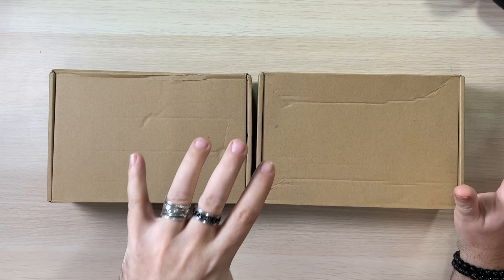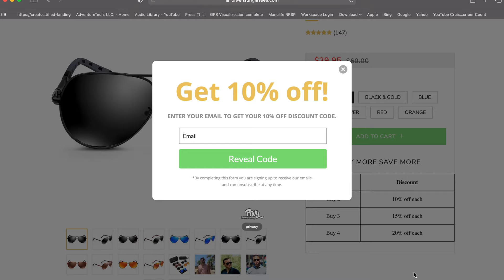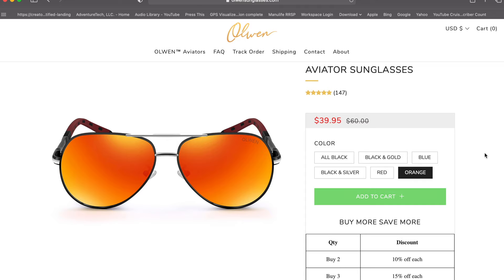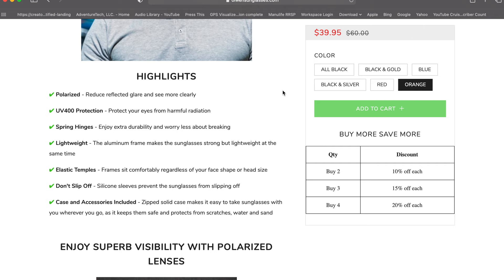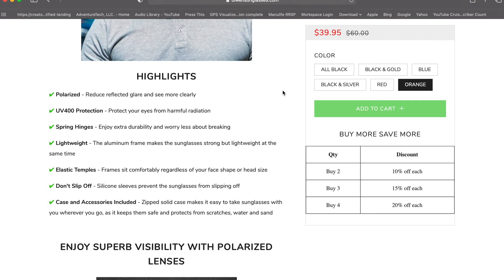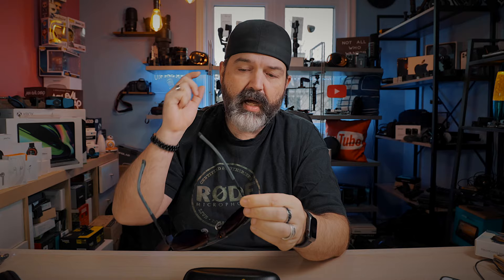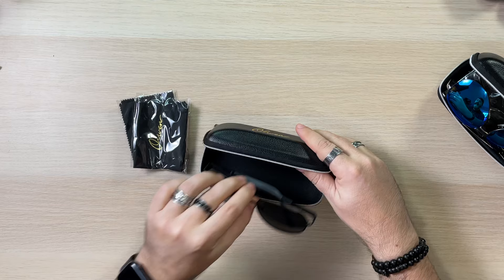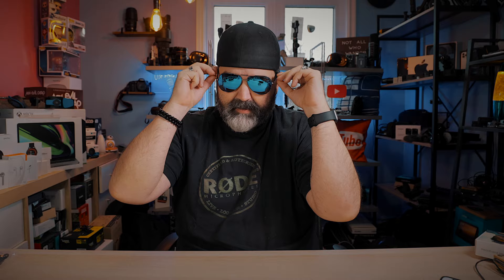Olwen Aviator Sunglasses Unboxing And Review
We don't do a lot of Sunglasses reviews here on the channel but when Olwen reached out to us I thought it would be cool to end the year with this review.  So if you are looking at a pair of aviator-style glasses and you don't want to pay Ray Ban money.  Look no further.  We take a look at two of the aviator sunglasses from Olwen.  So hopefully the video will give you a taste, a sample and help you make up your mind if these are sunglasses that would interest you.  Thanks for Olwen for providing us with these sunglasses!  Best to you all in 2021!

code: cruisn

olwin olwinsunglasses aviators This product was sent to us, but we were not told what to say and all opinions on this product are our own and have not been swayed by the company who provided the product. This product was sent to us, but we were not told what to say and all opinions on this product are our own and have not been swayed by the company who provided the product.